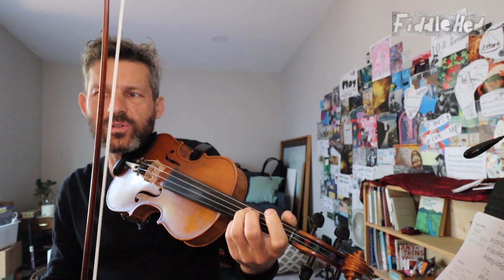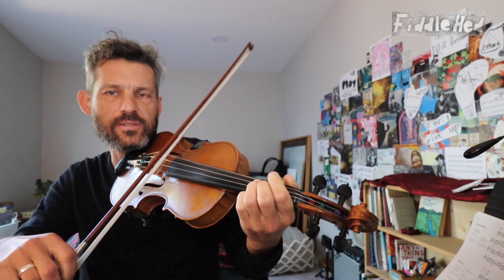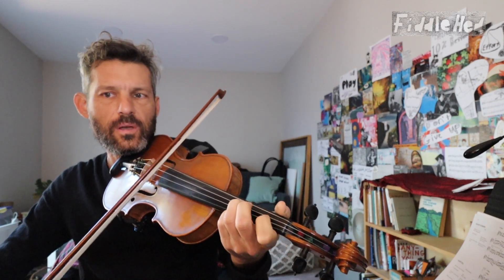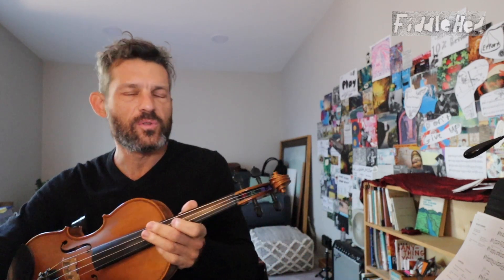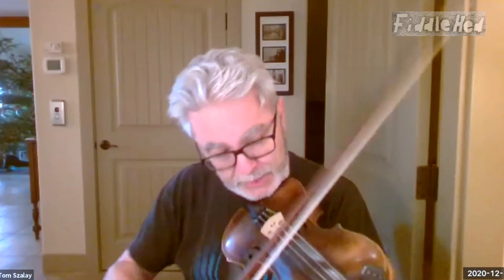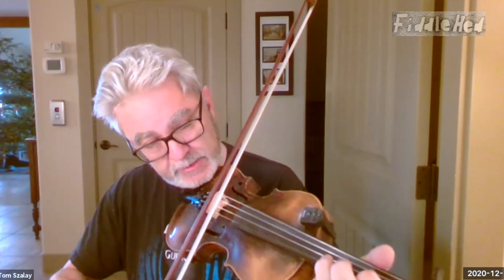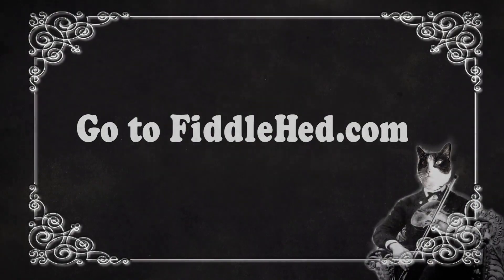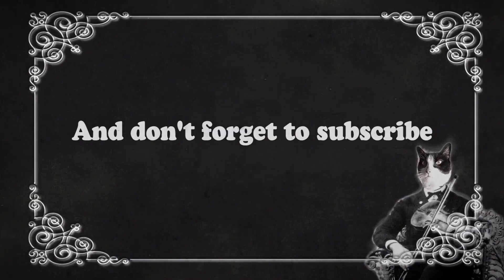Fiddle Lesson - When sliding up to a note, is there a first rule about which finger to use?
Tom from Oliver, BC in Canada asked, “When sliding up to a note, is there a firm rule about which finger to use? For example, if you are ending up on G (D3) and want to slide up from an F# (D2), would you always use your 3rd finger or would you sometimes use your 2nd finger?”

On that page, you'll also find extra content (play-along tracks, tabs, sheet music snippets) to help you understand and practice this. You'll also find links to related lessons that help explain the question.

Thanks for your support 🙏  and for making music  🎶

❤️Jaso'n

This is an ever-expanding library of common fiddle questions from students like you.